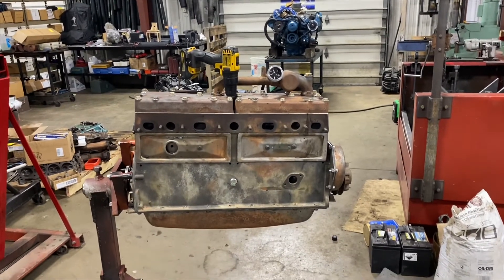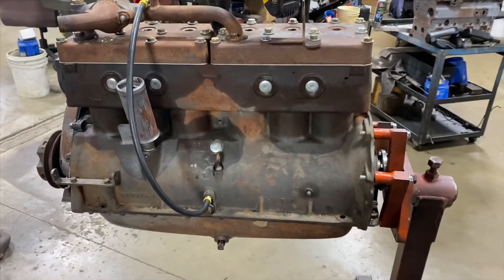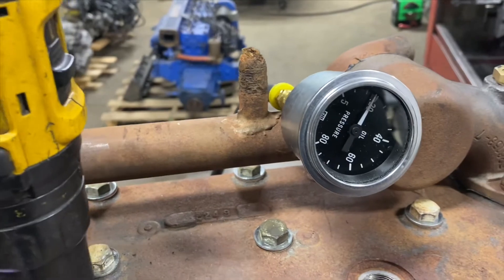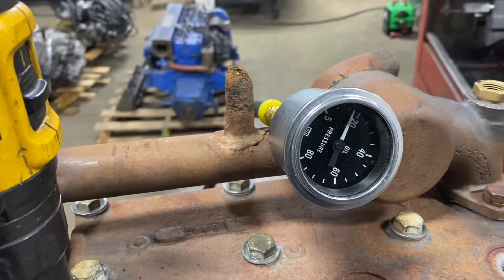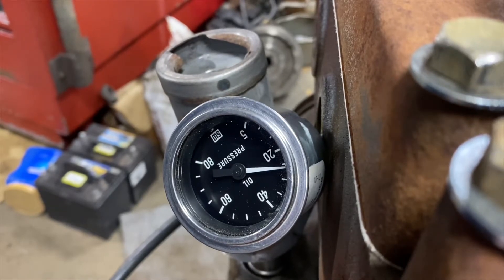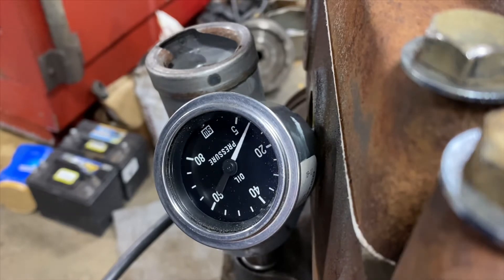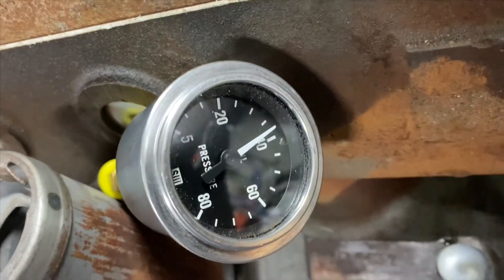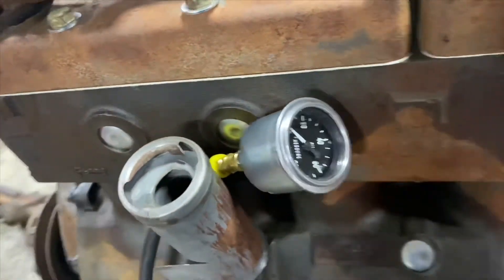1929 Pontiac Big Six Checking and Adjusting Oil Pressure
Checking and adjusting oil pressure after rebuild using a cordless drill. 200cid 1929 Pontiac.